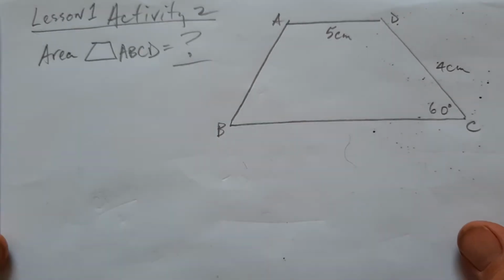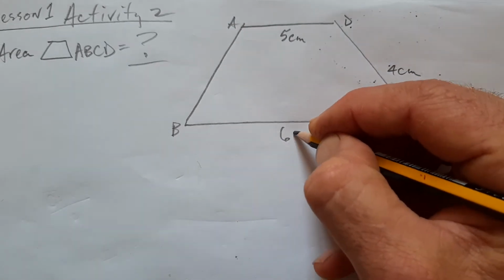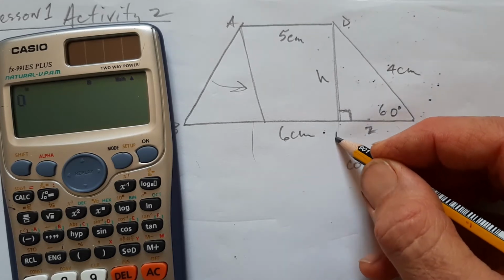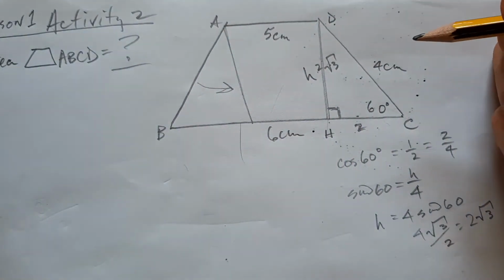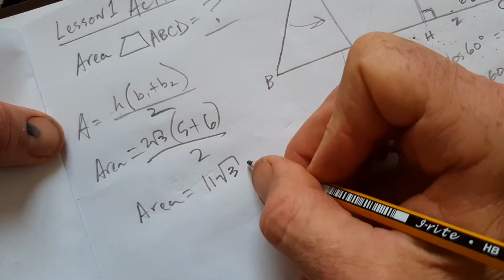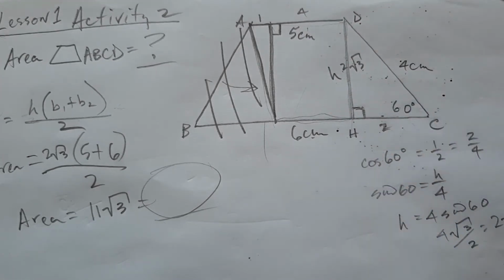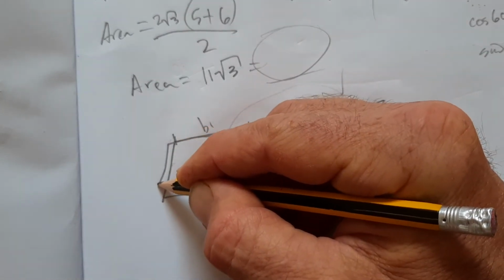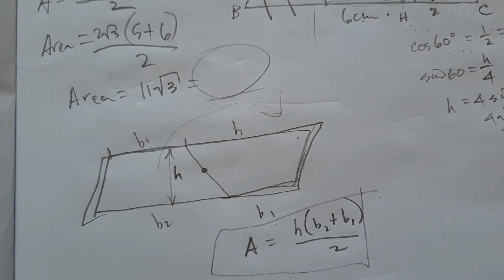Lesson 1 activity 2